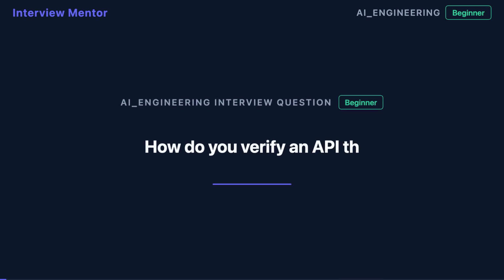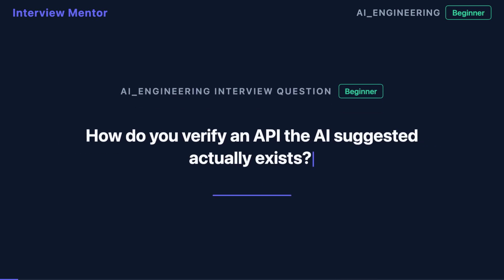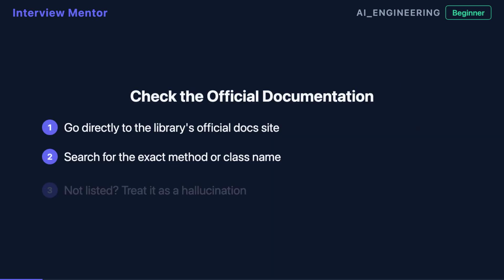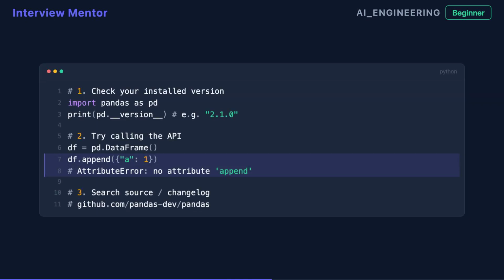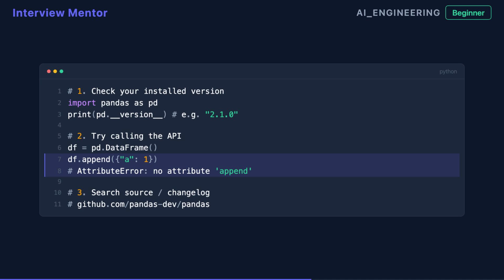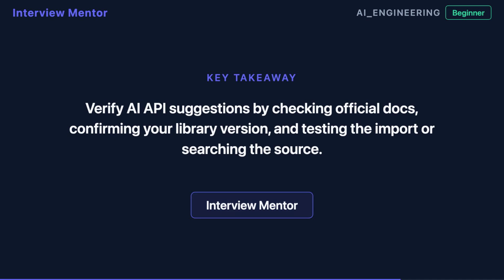How to verify if an AI-suggested API actually exists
AI assistants sometimes hallucinate APIs that don't exist — methods that sound real but were never part of the library. In this video, learn how to verify any AI API suggestion by checking official docs, confirming your library version, testing the import, and searching the source code or changelog.